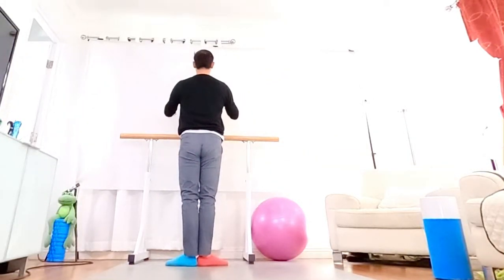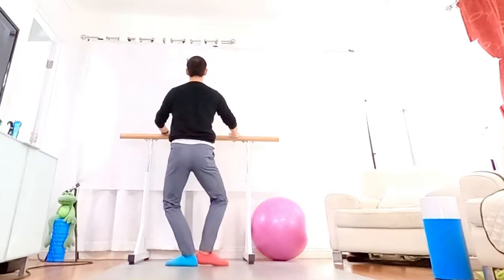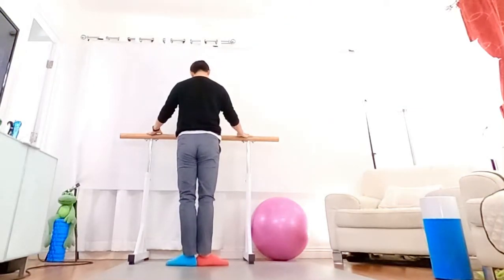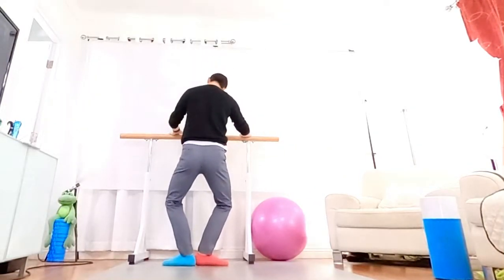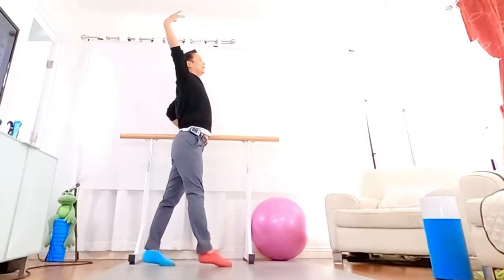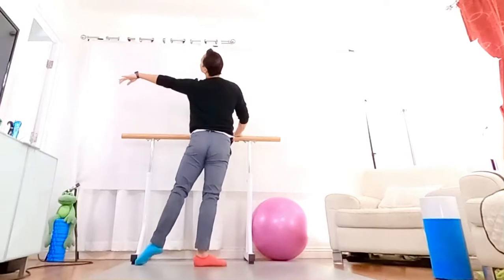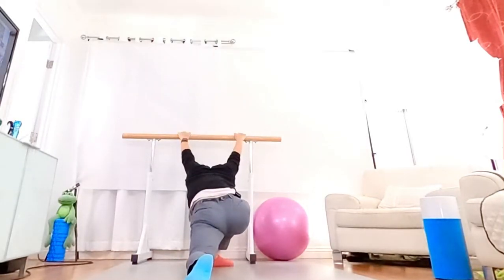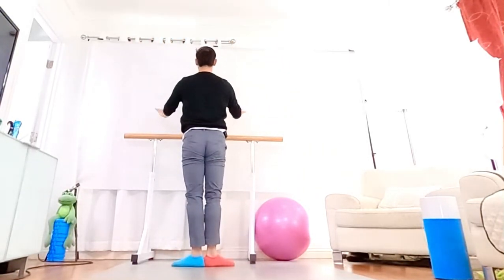Warm up, beginner adult ballet, live online zoom ballet class demo